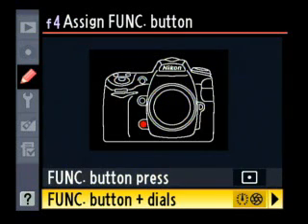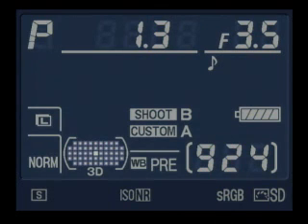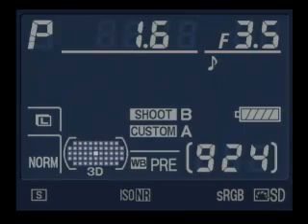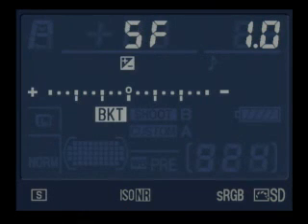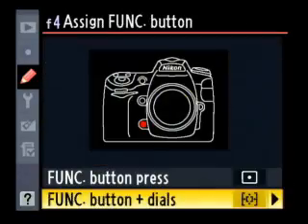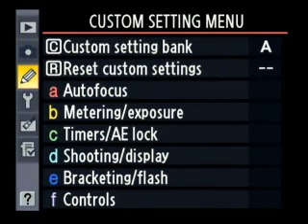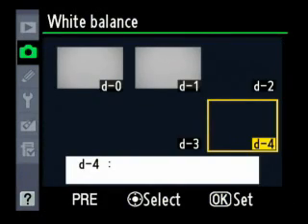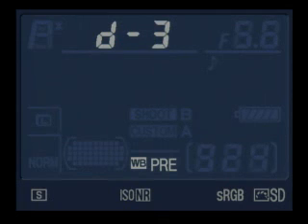Nikon D300 Walkthrough Add-on 2/3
Information I missed or didn't cover well enough in the menu walk through.

Content:
Programable Buttons (Variable functions) 1 F-stop per click when adjusting shutter/apeture, Non CPU-Lens selection, Auto-bracketing, Dynamic Area size and mode.
Pre-Measured White Balance Memory Bank.
Note: This would be useful to save a measured white balance for your living room lights, studio, light-box etc.